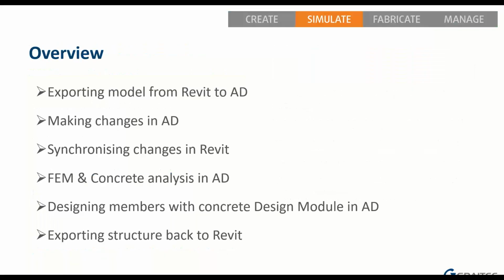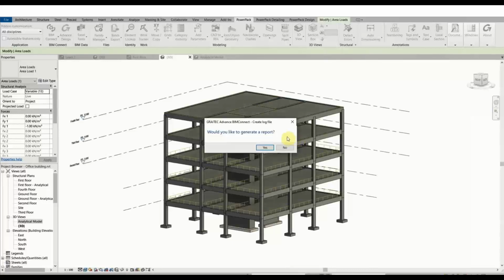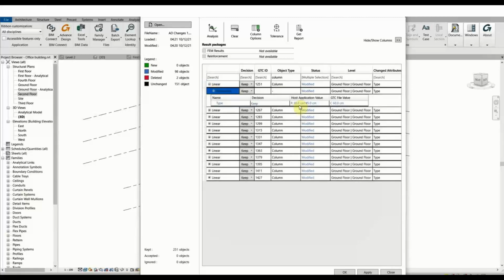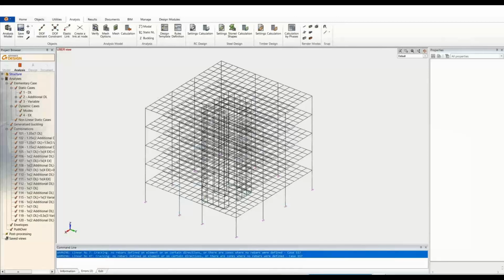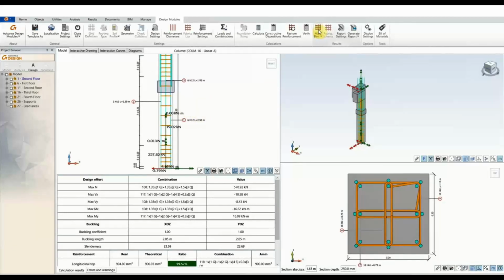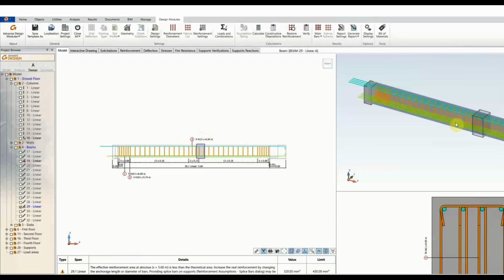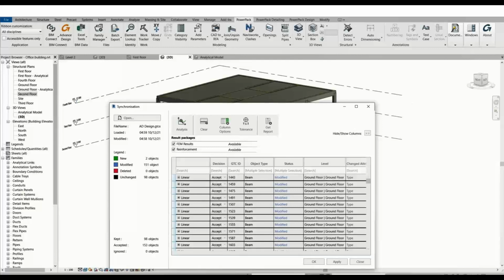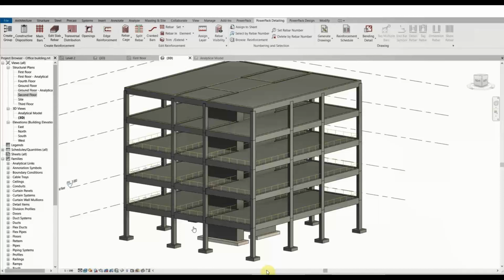Designing a concrete structure with Revit & Advance Design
As Structural Engineers we need to able to turn an architectural model into a structurally designed model with reinforcement. Thanks to the unique link between Revit & Advance Design, this is a simple process broken down into simple steps. We look forward to seeing you on this session, where we will take deep dive into the following:

• Exporting model from Revit to AD
• Updating model and FEM results
• Designing members with concrete design module
• Exporting designed structure back to Revit